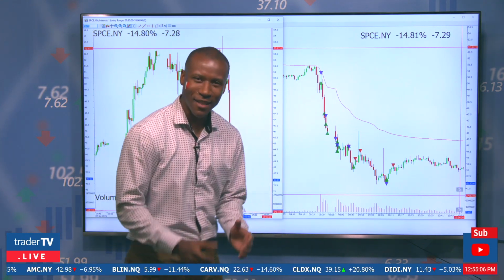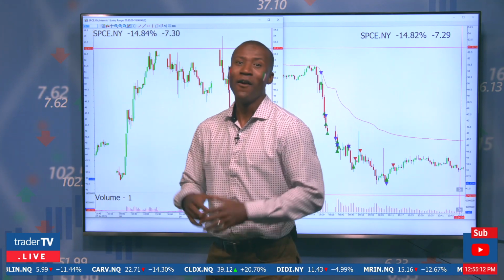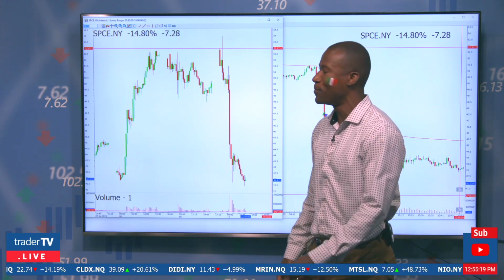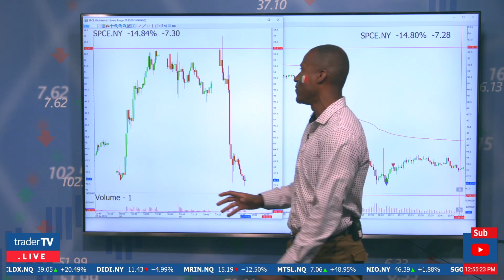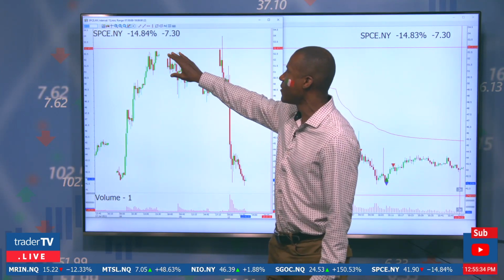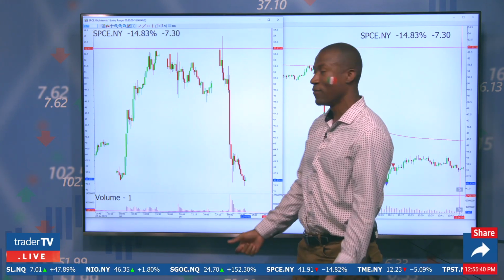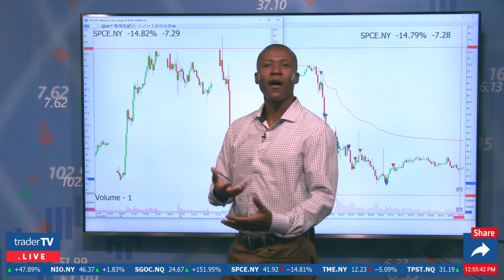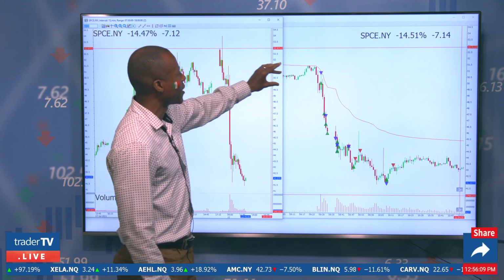TAKING $GALACTIC GAINS & OFF VIRGIN'S BIG DROP | SPCE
Get ready for another Trade of The Day trade review with professional trader @Neal Roberts trading Virgin Galactic (NYSE:SPCE). Prices fall today after announcement that the company is ready to sell $500 million in stock following Richard Branson's successful flight to space. Watch our Live Trading show, Monday to Friday from 9 am to Noon ET!